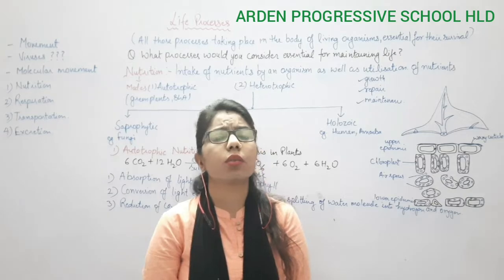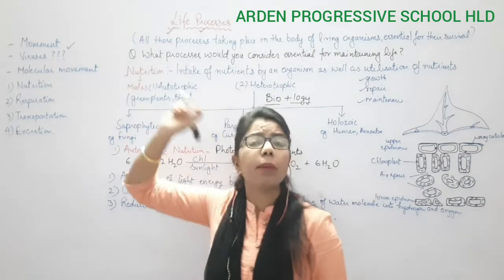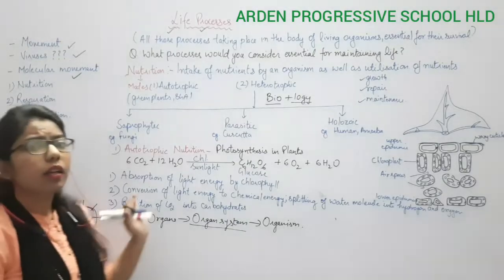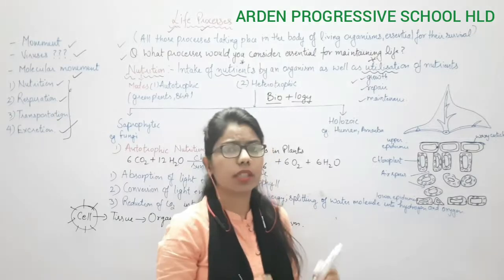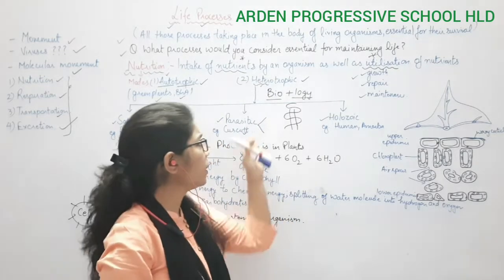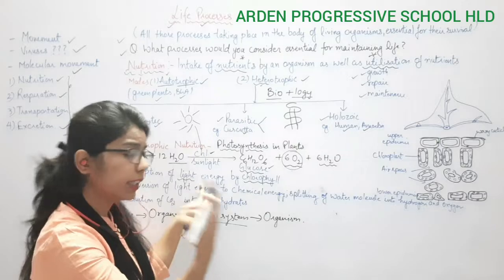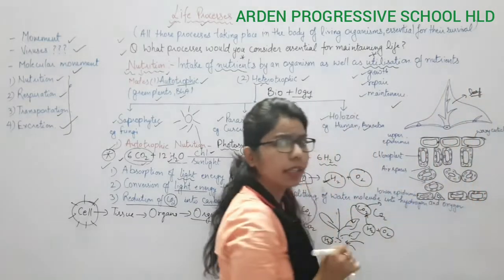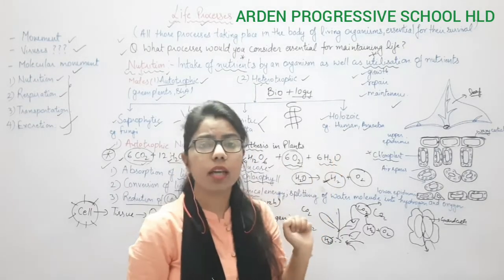GRADE-X||CHAPTER-6||LIFE PROCESSES (L-1)